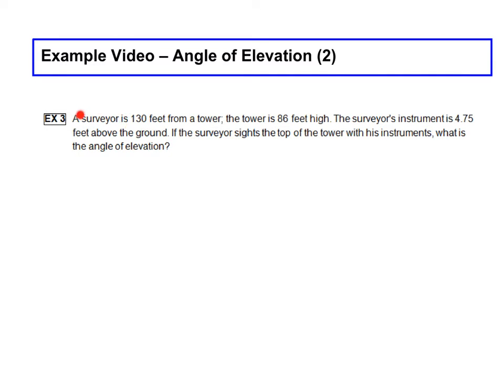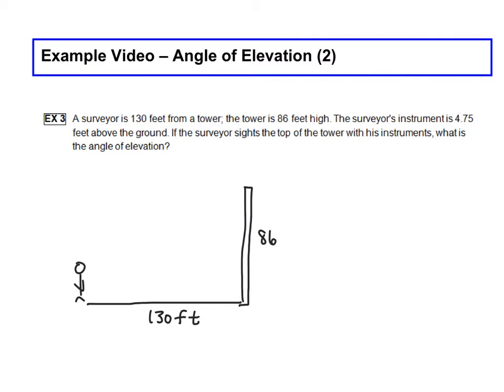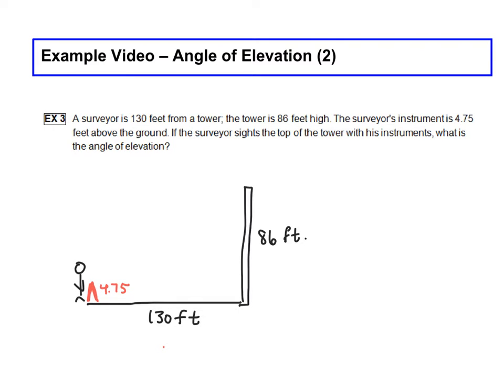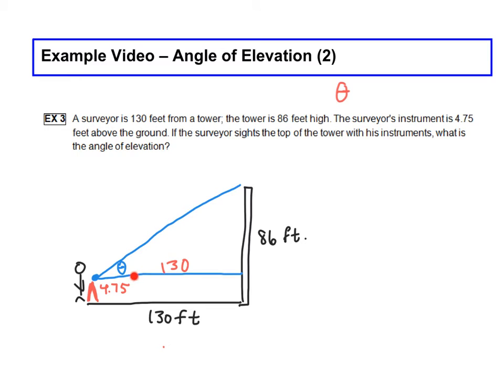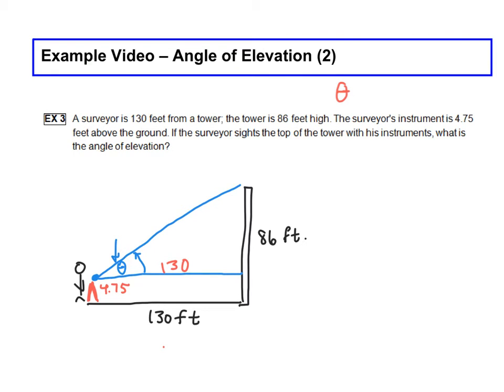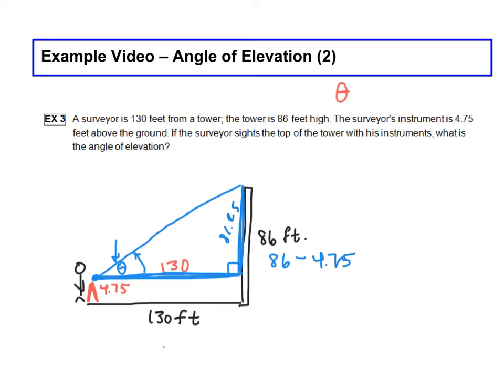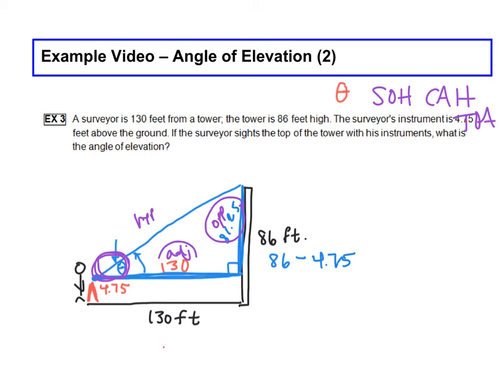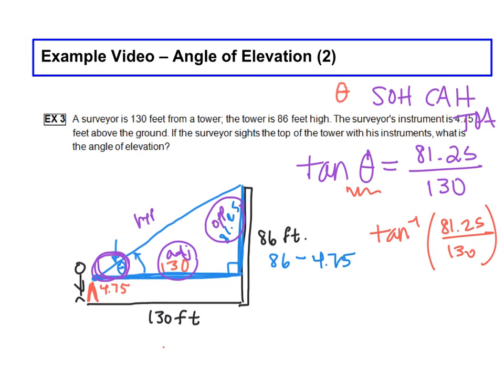Angle of Elevation (2)